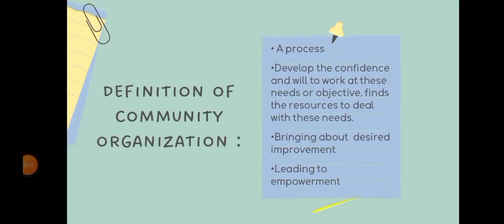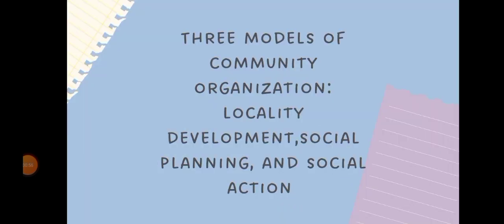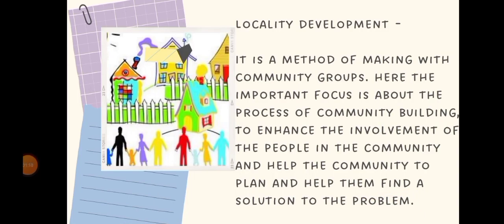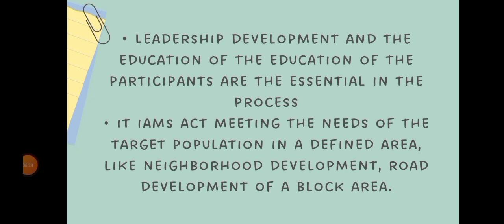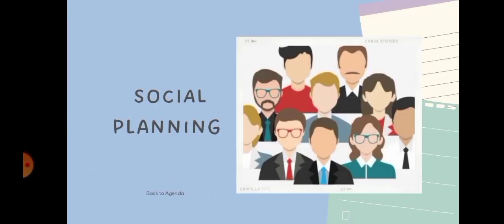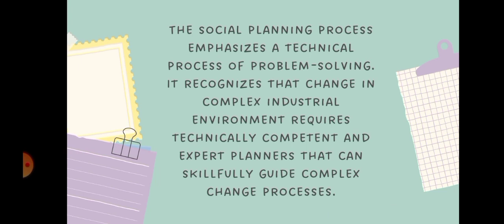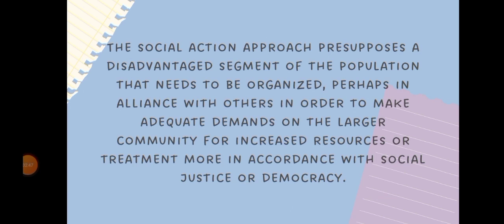Basic model of community organization